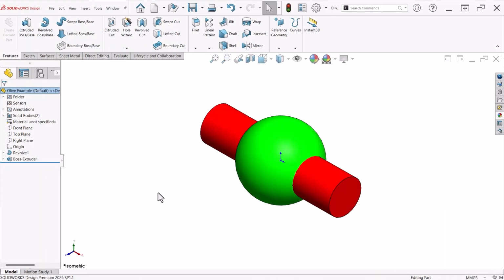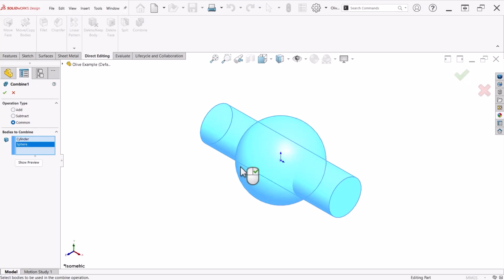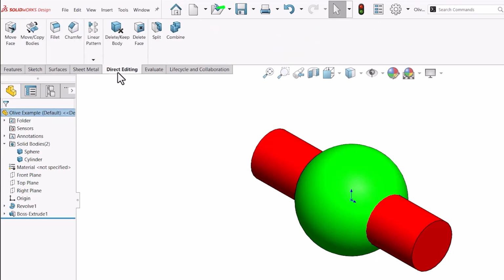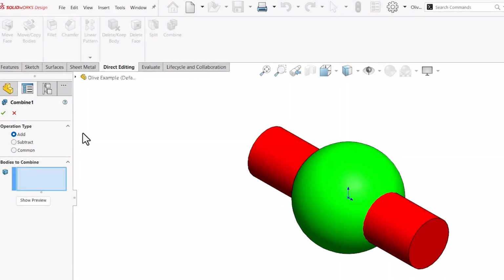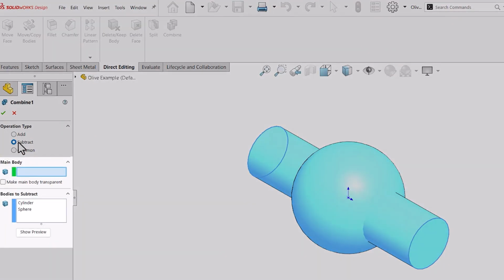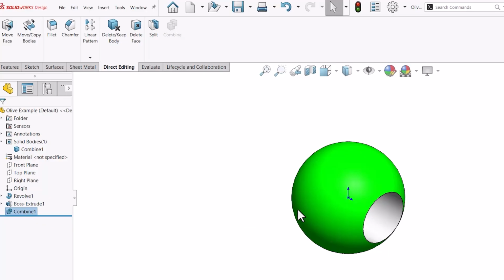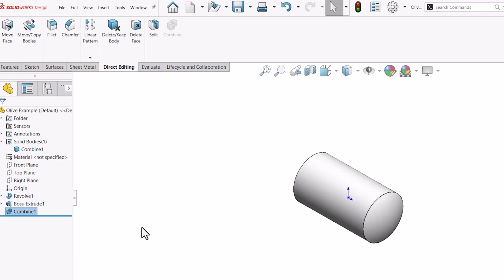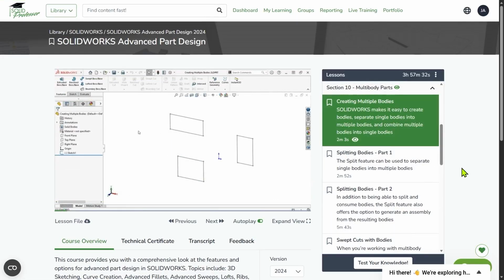Add, Subtract, & Combine Solid Bodies | SOLIDWORKS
The Combine feature is a powerful SOLIDWORKS tool that can add solid bodies together, subtract them from each other, or keep only the interfering volume between them using the available Common mode.

Also known as Boolean Operations, Combine is one of the core features of the multibody part modeling strategy and is critical for the development of advanced designs including tool bodies, plastic parts, mold tooling, and more.

Want to learn more about Combine, Intersect, and additional Advanced Part Design commands? We've got a whole course available on them: